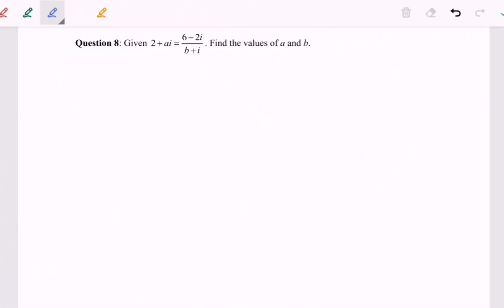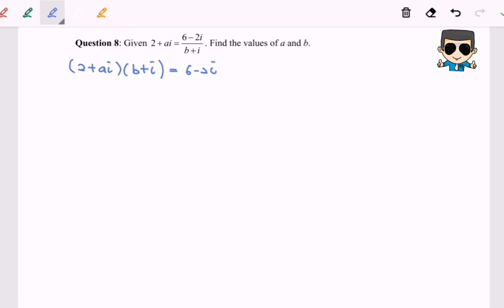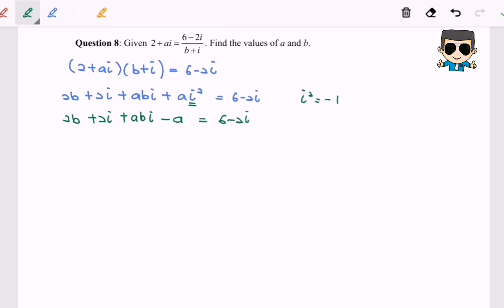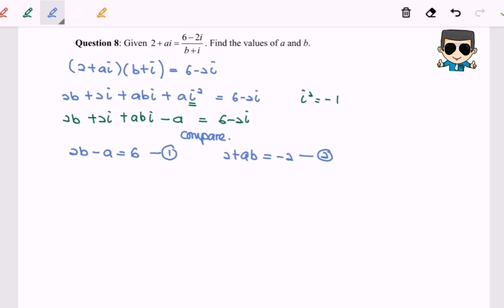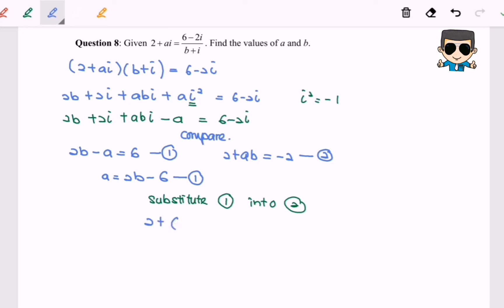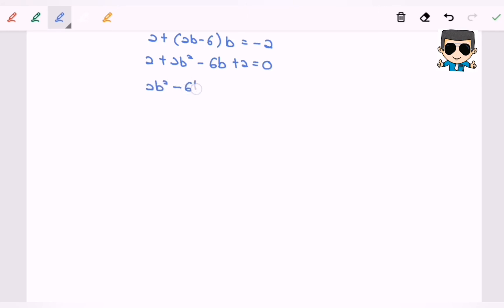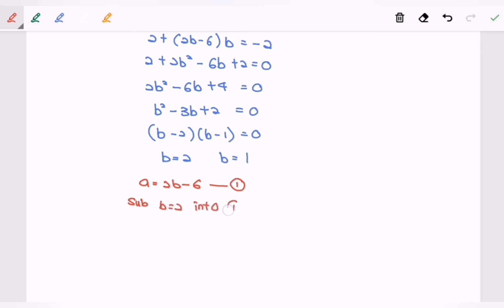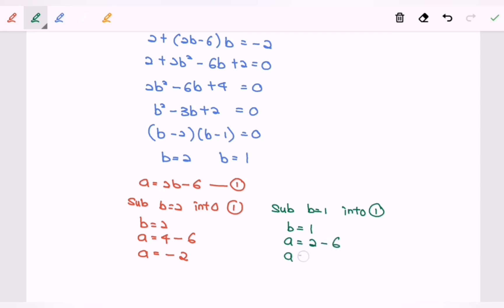BP1.2 Q8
Complex number_4